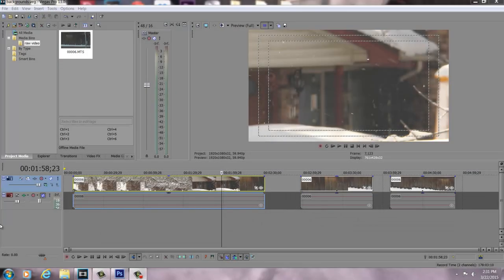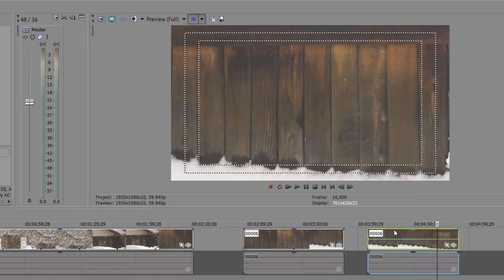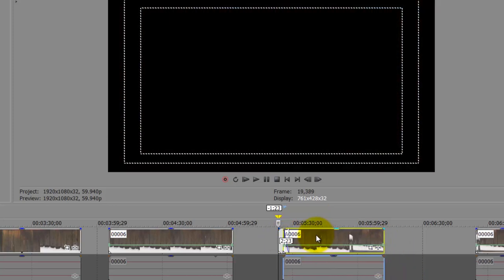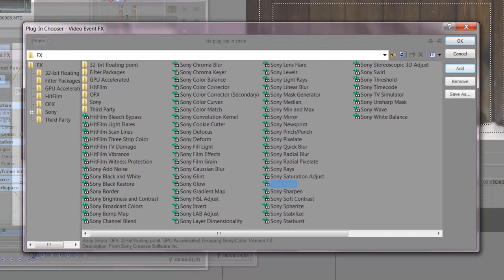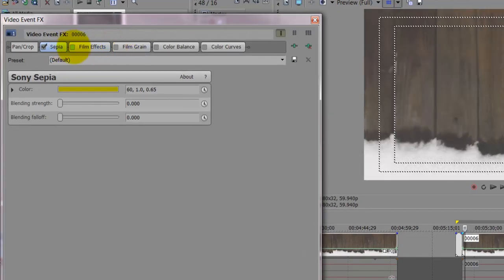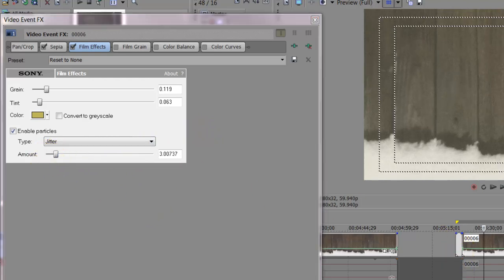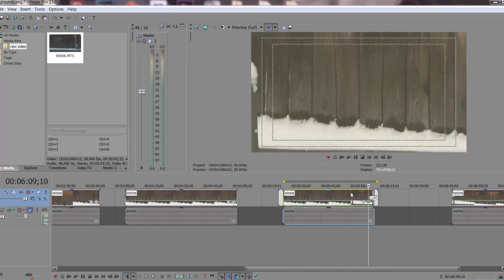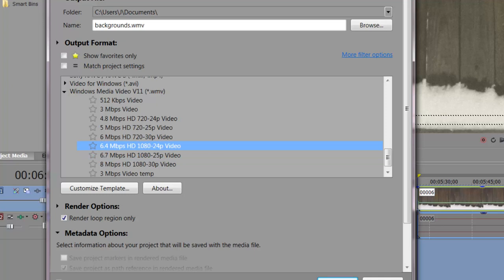Backgrounds for Dvd Architect using Sony Vegas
Here is the way you make Custom Backgrounds in Sony Vegas for DVD Architect.
You need to have some video footage, and Sony Vegas to create custom backgrounds for DVD Architect.

I made another tutoria